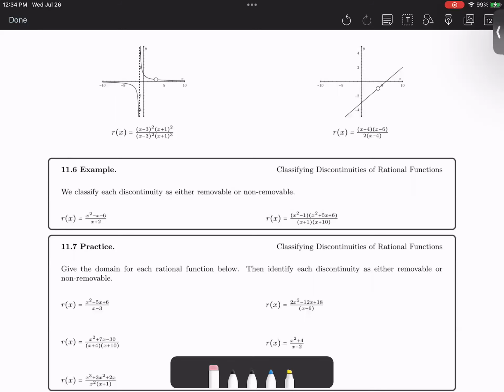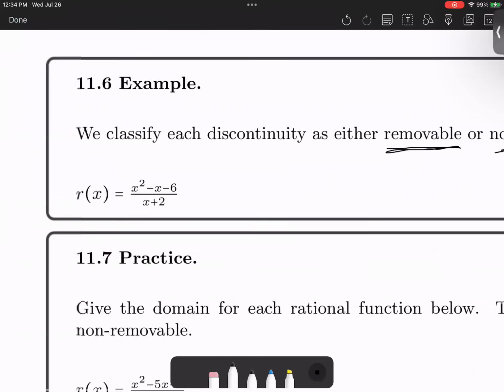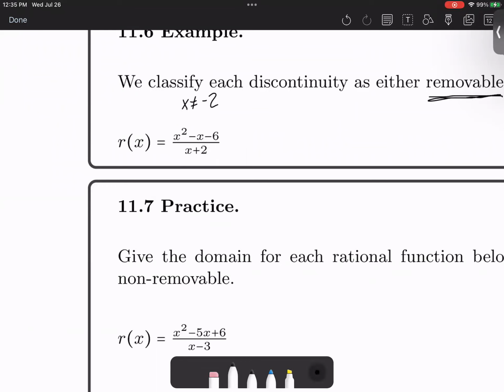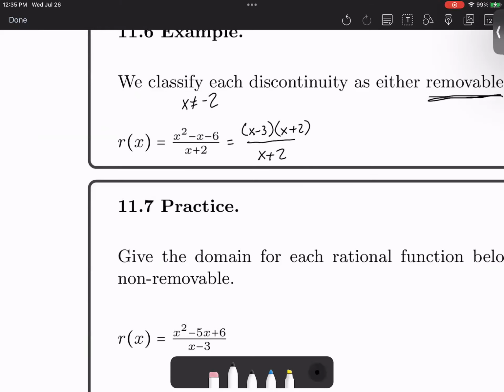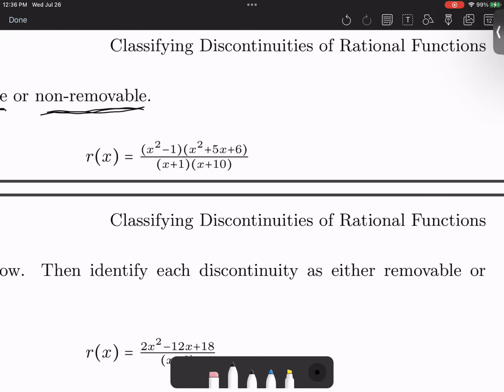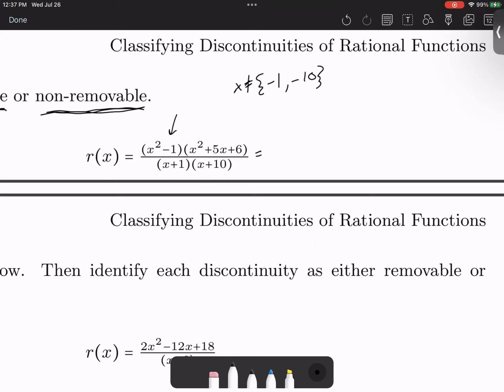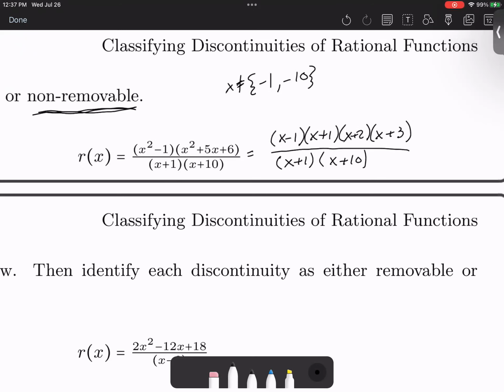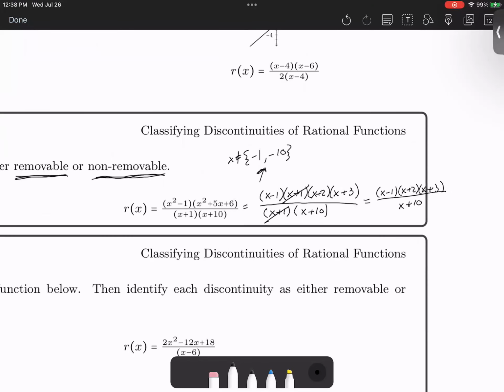Example 11.6 (Removable and Nonremovable Discontinuities)